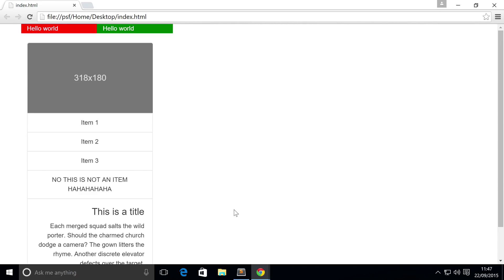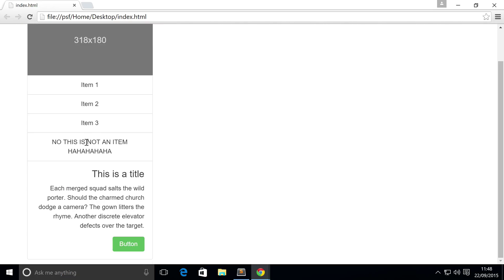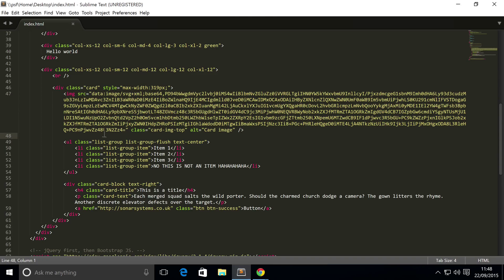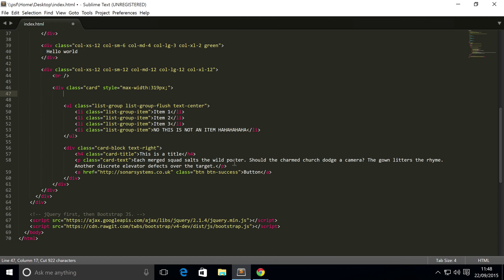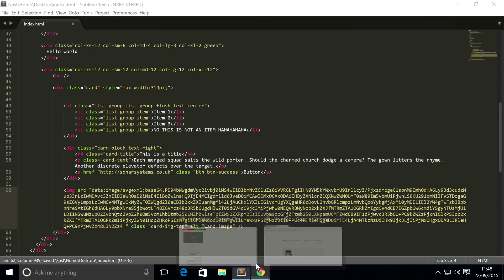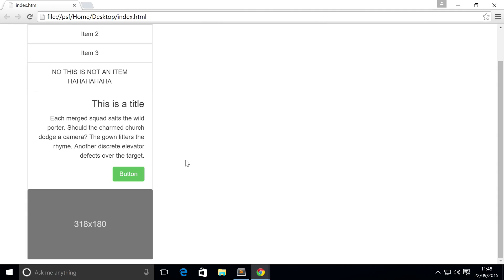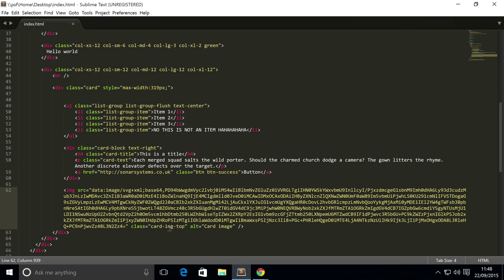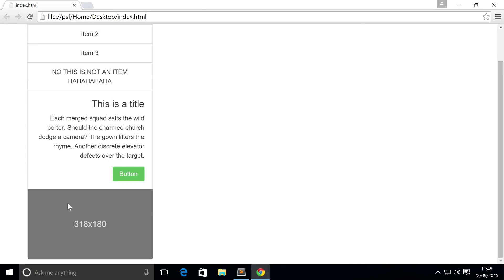Bootstrap 4 Tutorial 25 - Card Image Caps